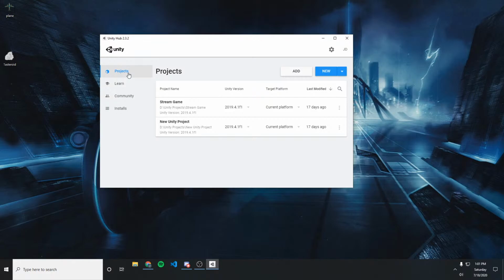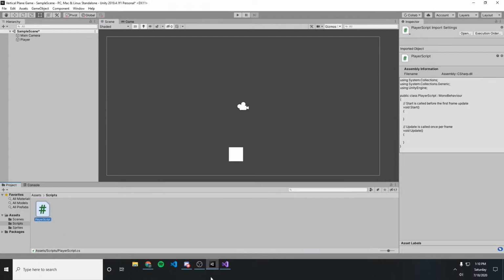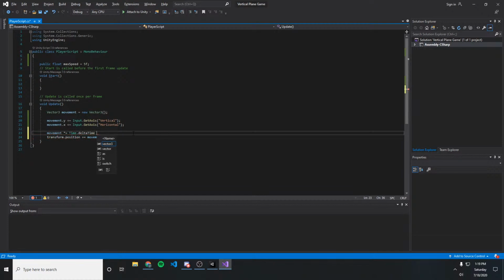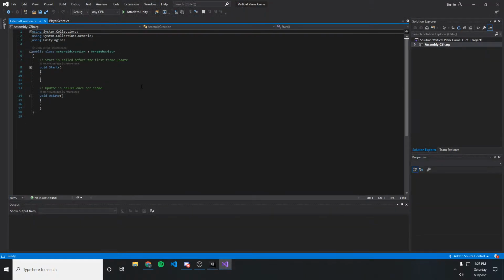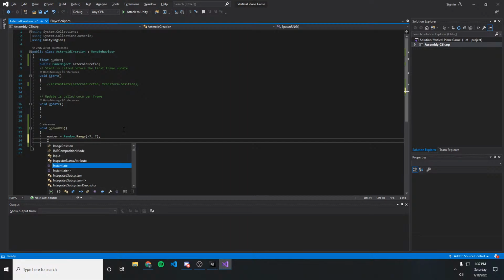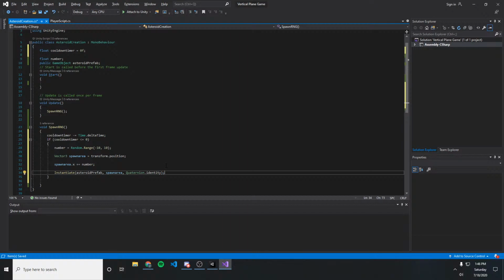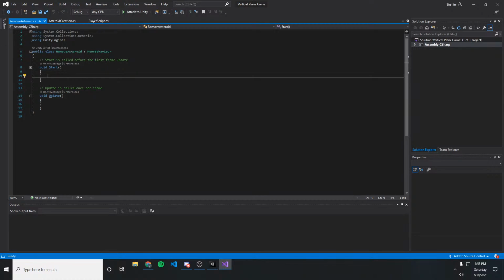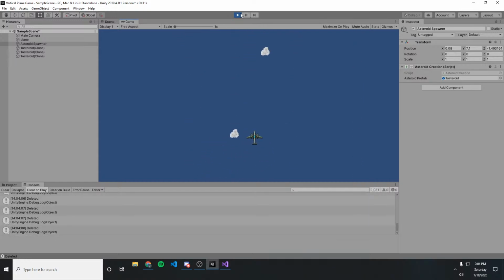Code With Us! Plane Fighting Game in Unity w/ Josh & Adam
Hey all!

Welcome to the Code With Us stream! Every week, Saturday 1:00 pm CST and Wednesday at 4:00 pm CST, we'll be live coding a fun project for all of you to see. If you're watching from a computer, feel free to follow along!